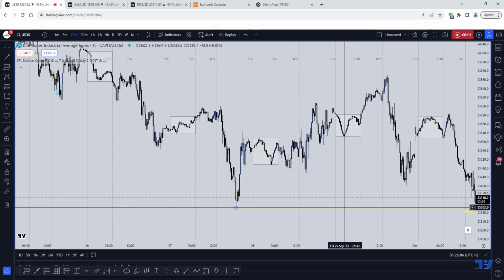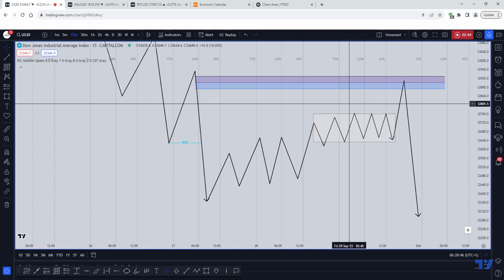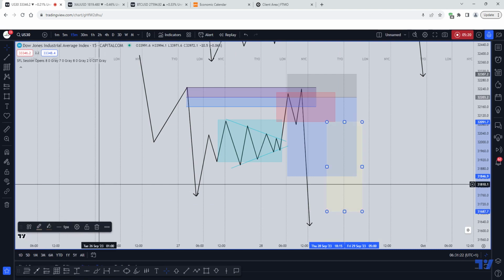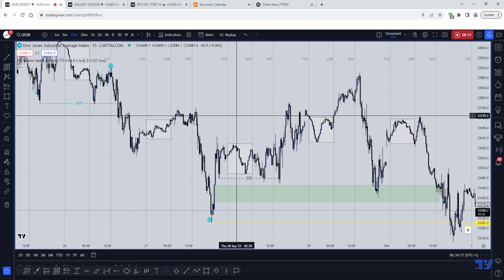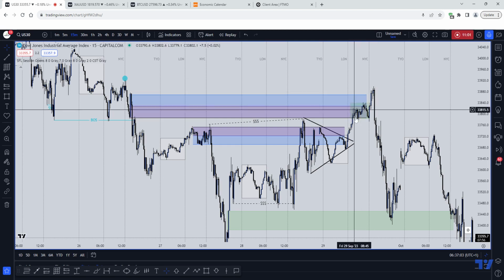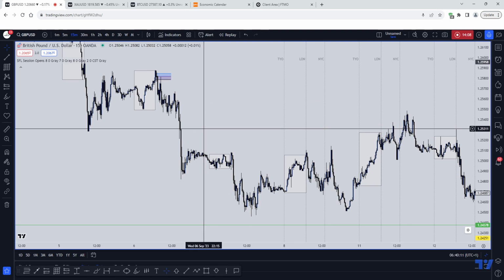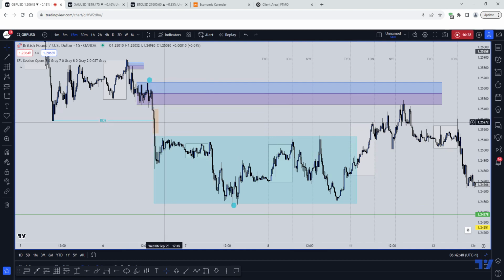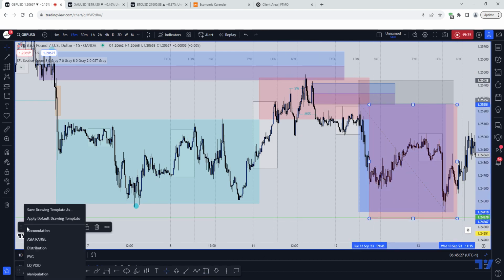How to correctly trade the AMD setup | Live Examples on US30 & GBPUSD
How to trade the Accumulation - Manipulation - Distribution setup for GBPUSD by FOREXFIT
Some LIVE examples of trades we capitalised on recently with students with one of our favourite setups. Remember the manipulation generally speaking occurs in the opposite direction of the trend.

💰 Trade with IC MARKETS (5% BONUS ON TOP OF YOUR DEPOSIT!

💹 Join my EXCLUSIVE FREE Telegram Channel to Learn HOW TO TRADE LIKE A PRO

This is not an offer; offer will be made by means of the Regulation S under the Securities Act only to Investors who are not a U.S. Person as defined in the Regulation S under the Securities Act or by means of the Regulation D under the Securities Act to “accredited investors” as defined in Rule 501(a) of Regulation D. Series may also require that the Interests be sold only to “qualified purchasers” as defined in Section 2(a)(51) of the Investment Company Act of 1940, as amended (“Qualified Purchasers”).